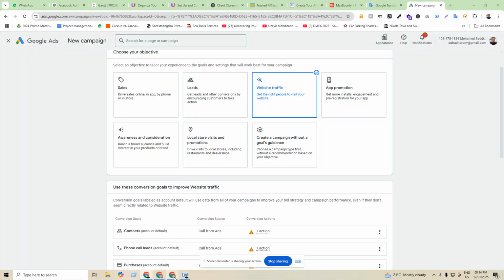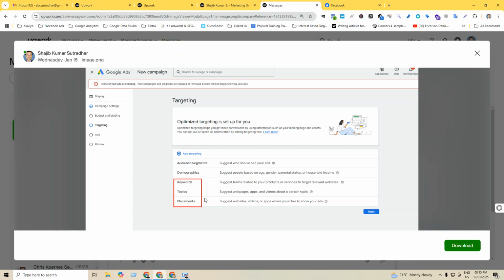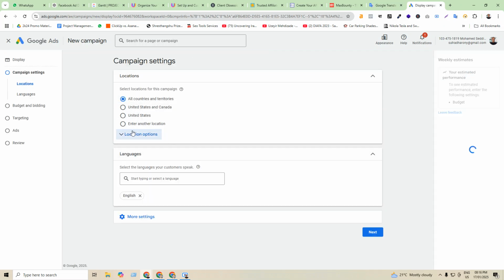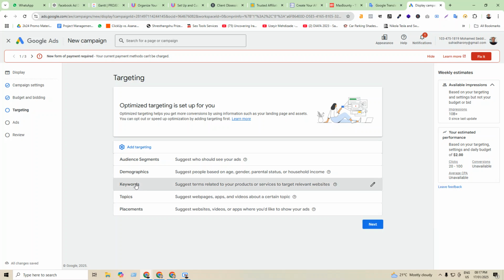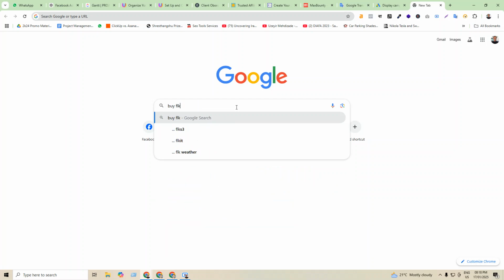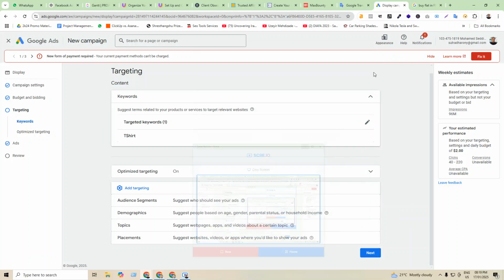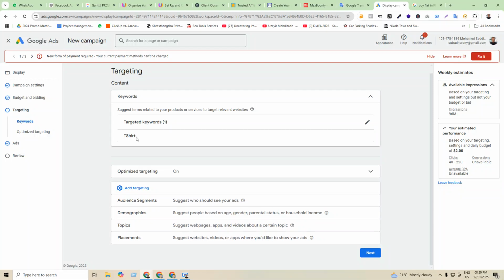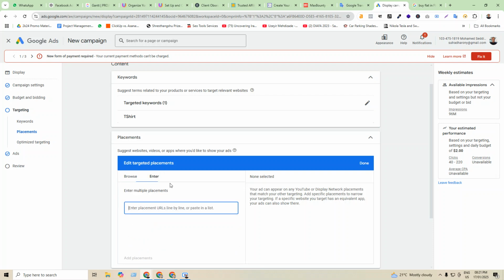Mastering Google Display Ads Strategy: Boost Your Campaigns Today!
Unlock the secrets to a successful Google Display Ads strategy! In this video, we’ll cover everything you need to know to create high-performing campaigns, including:
1️⃣ Keyword Targeting: Learn how to use relevant keywords to reach your ideal audience.
2️⃣ Topic Targeting: Discover how to align your ads with specific content categories.
3️⃣ Placement Targeting: Master the art of selecting the best websites and apps for your ads.
4️⃣ Audience Segmentation: Explore ways to segment and personalize your ads for better engagement.
5️⃣ Creative Design Tips: Understand how to create visually appealing and effective ad designs.
6️⃣ Budget Optimization: Get insights on managing your budget to maximize ROI.
7️⃣ Performance Tracking: Learn how to analyze and improve your campaigns with key metrics.
8️⃣ Retargeting Strategies: Reconnect with users who have previously interacted with your website.

Whether you’re a beginner or a pro, these actionable strategies will help you drive traffic, build brand awareness, and achieve your marketing goals. Don’t miss out—start improving your ads today!